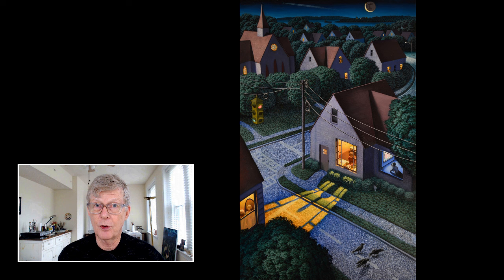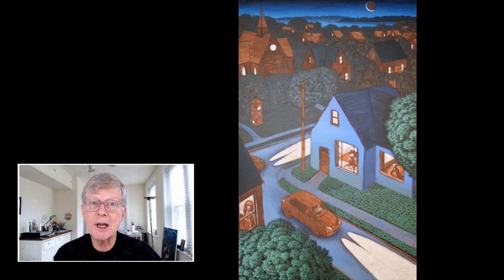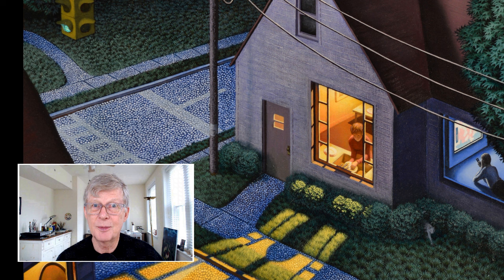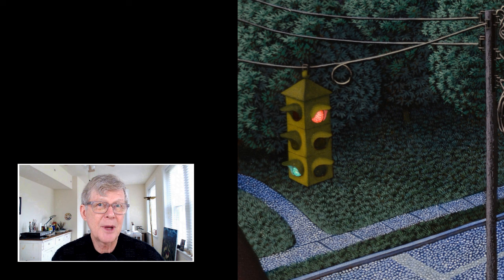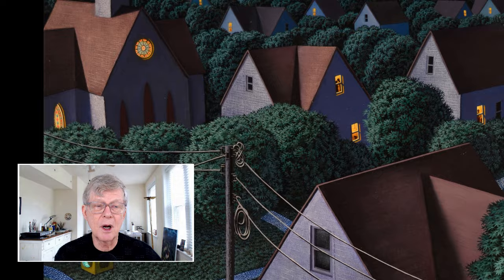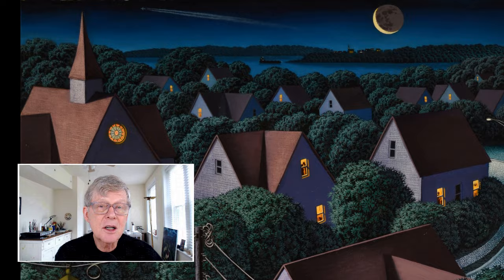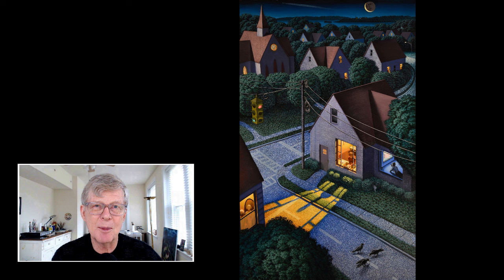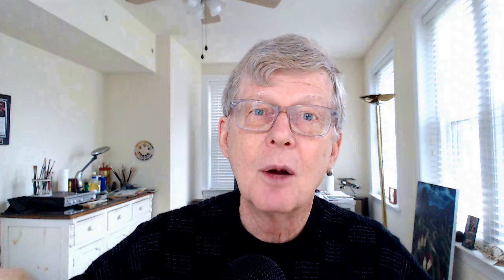"On The Corner", a painting and an art quiz.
The story of a visionary painting, an art quiz, and a book club.

J. Willott Gallery

Louis K. Meisel Gallery